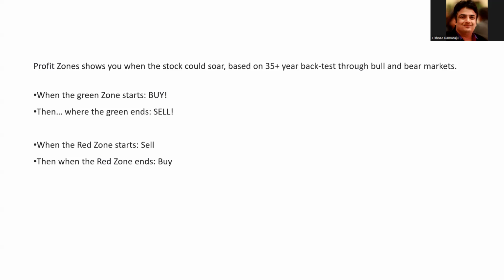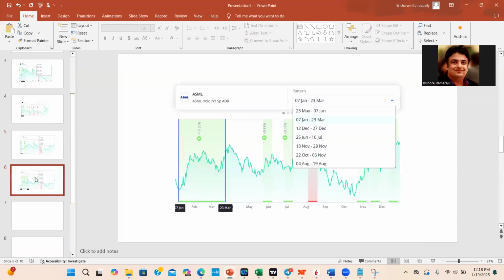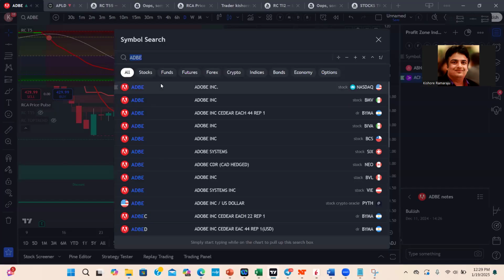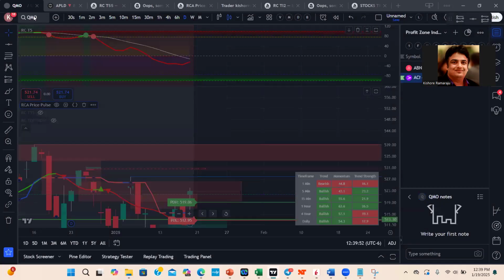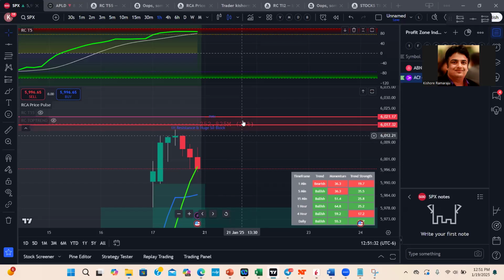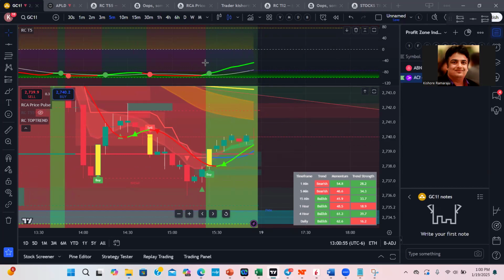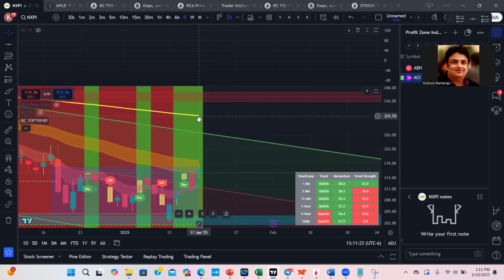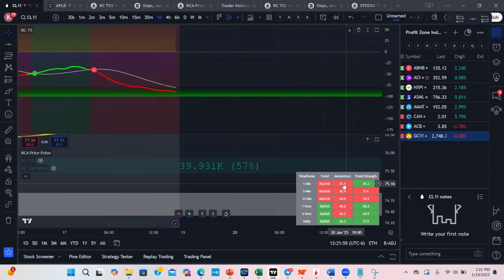Profit Zone Indicator Tool and confluence with Price Pulse and T5